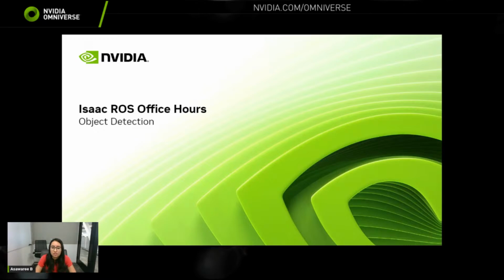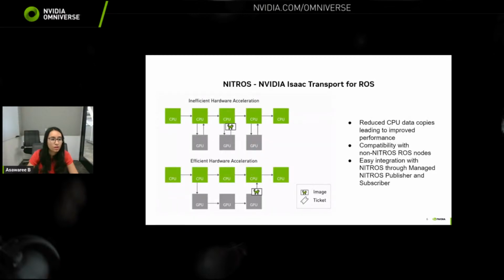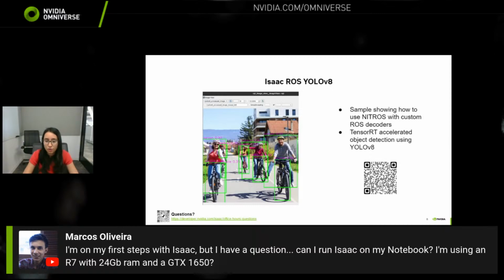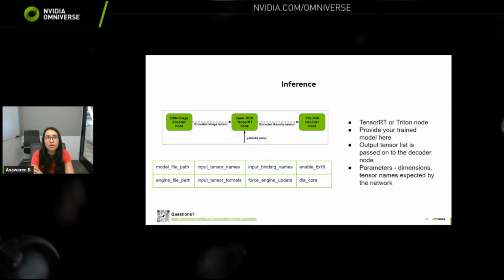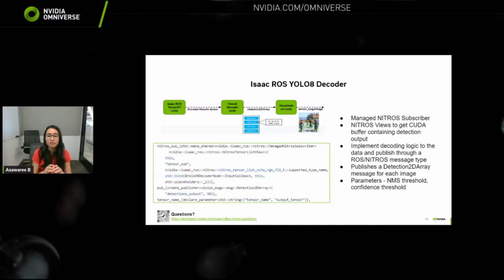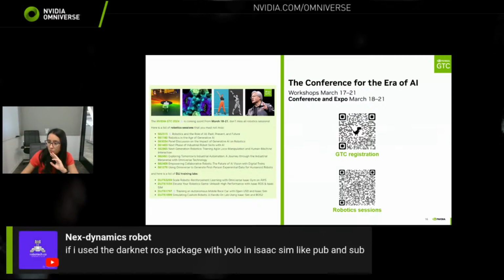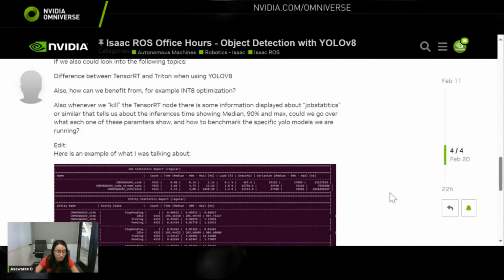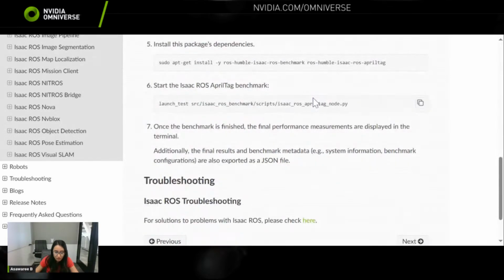Isaac ROS Office Hours: Object Detection with YOLOv8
Join us for the Isaac ROS Office Hours series and get your questions answered by NVIDIA experts, and enhance your robotics perception skills. Add to your calendar now

In this session, we will also focus Object Detection with YOLOv8. For more info on Isaac ROS, please check out:

Chat with other users in the isaac_sim channel on the Omniverse Discord server